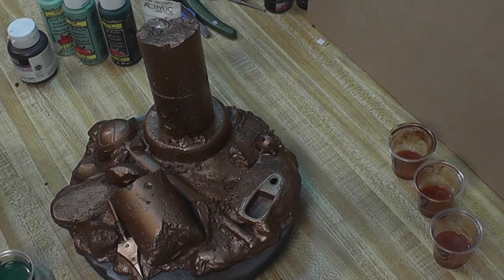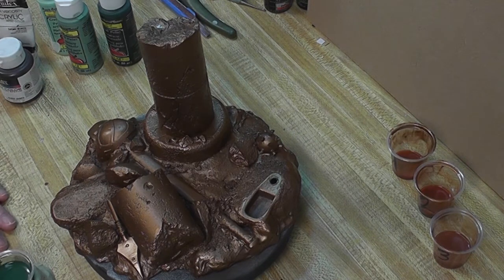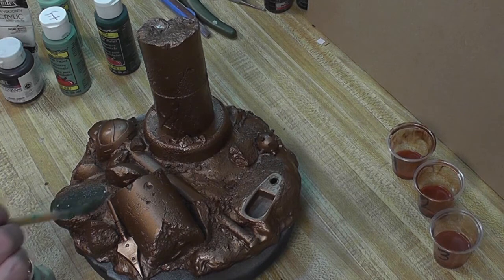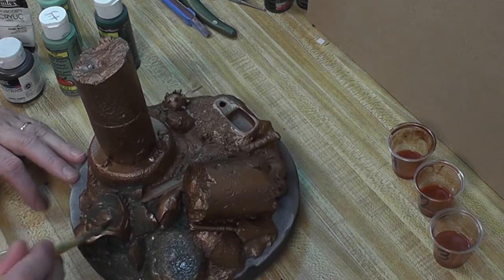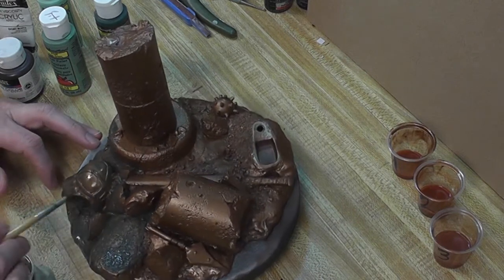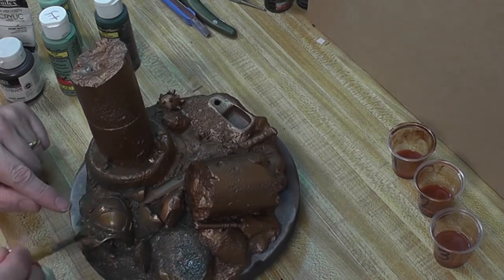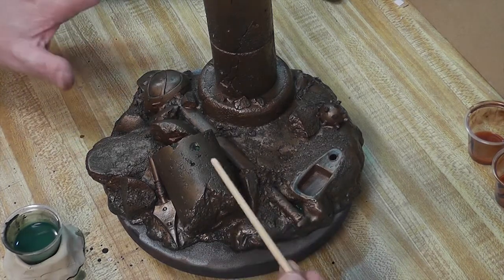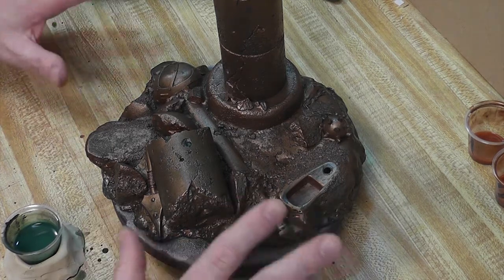Conan the Brutal Build episode 5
Watch our very own William Everhart apply his patina wash to the base of our Conan the Brutal statue for a truly aged bronze effect. William also gives you several pointers for using this technique as well as working with metallic paints in general.